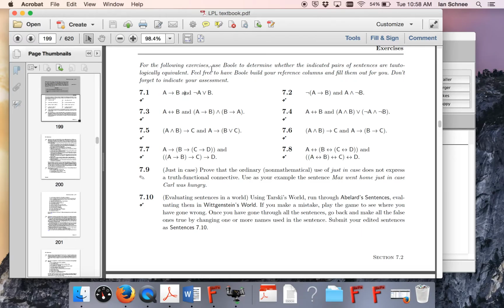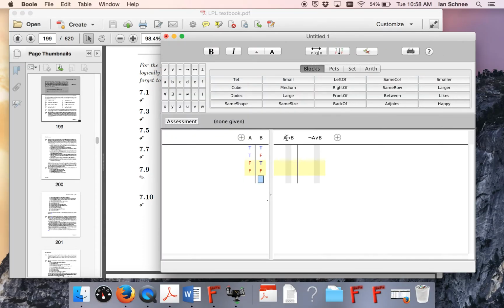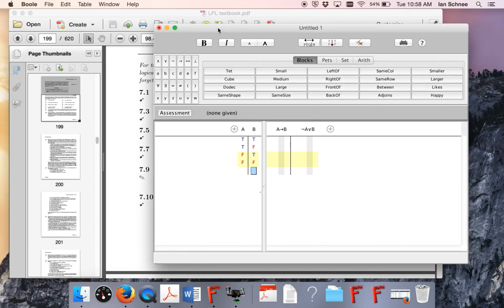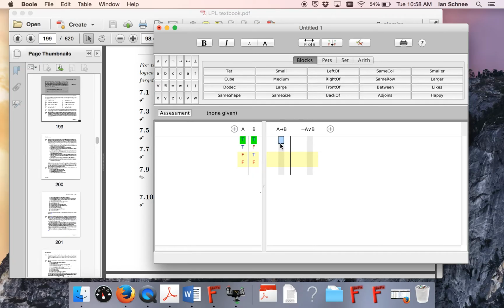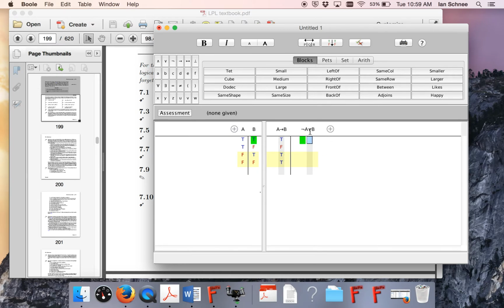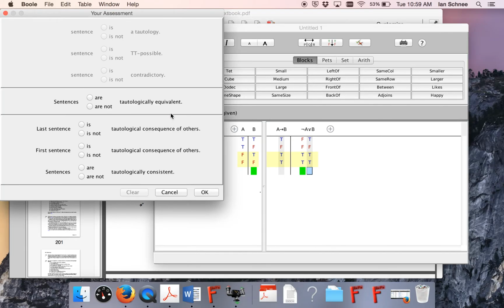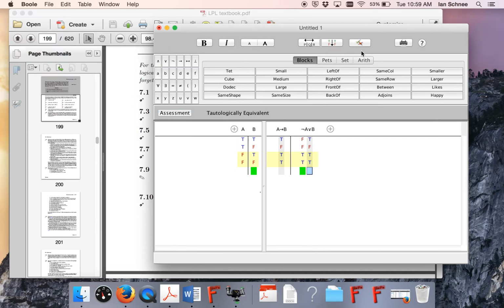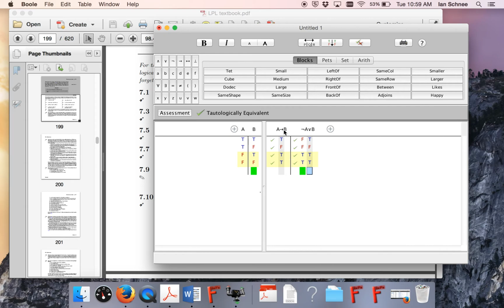LPL Exercise 7.1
Explanation of how to do Exercise 7.1 in LPL, Language Proof and Logic textbook.

If you find this helpful, check out our textbook, Logic Course Adventure Unlike LPL, it is only $8.99 and it is infinitely superior. Tell your instructor to switch to the Logic Course Adventure!